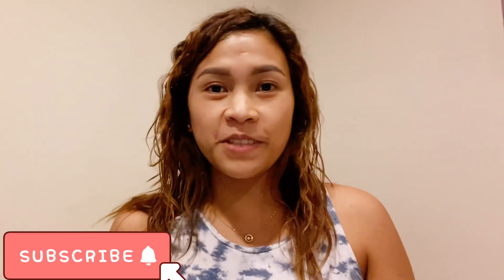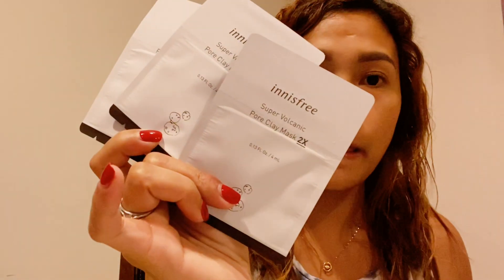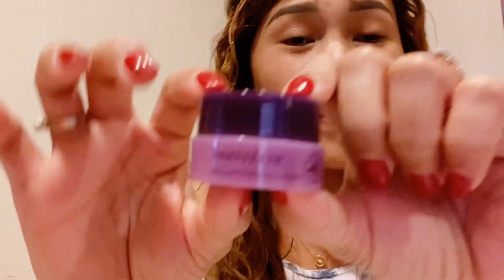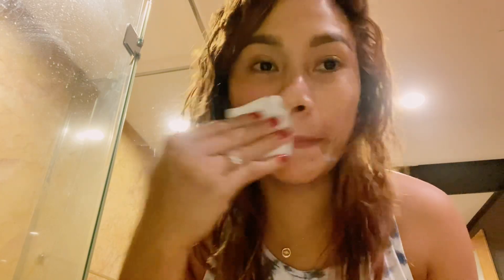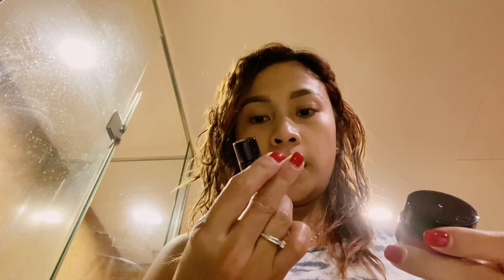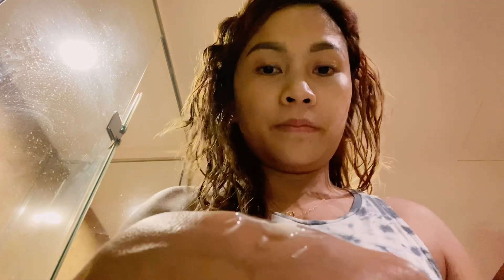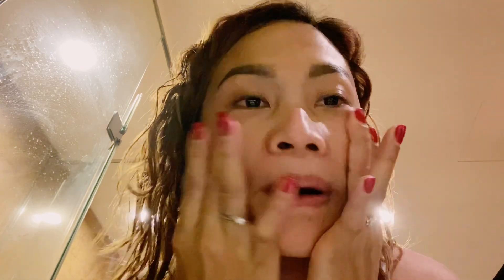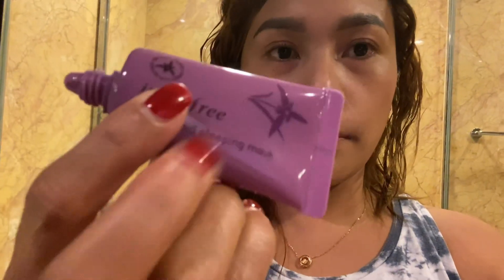MOISTURIZER KOREAN BRAND || JEJU ORCHID INNISFREE REVIEW for my face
the best product na nagamit ko , korean brand siya guys

FOLLOW ME TO MY FACEBOOK PAGE
Mabel Blog